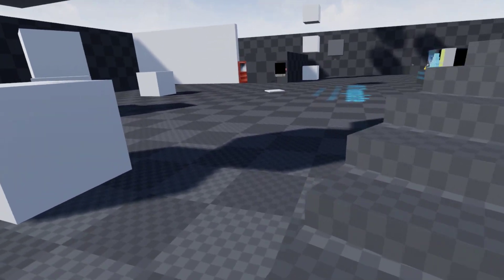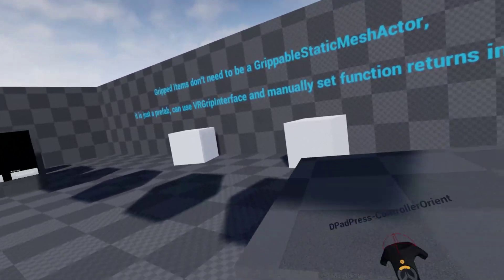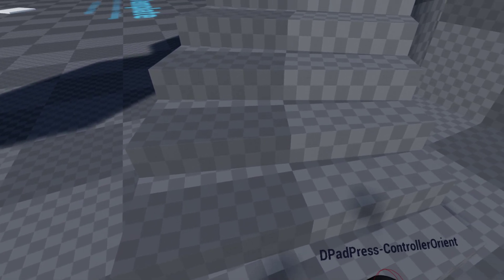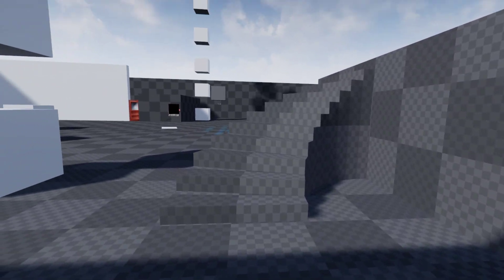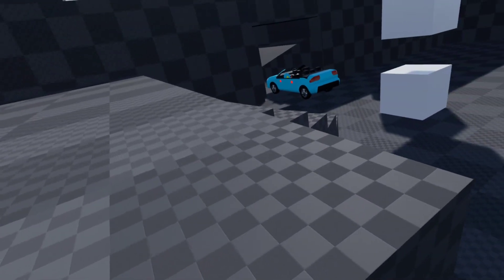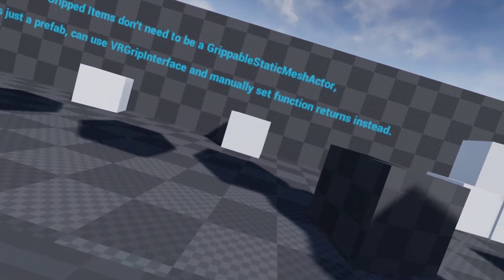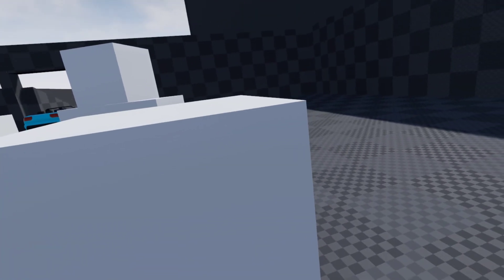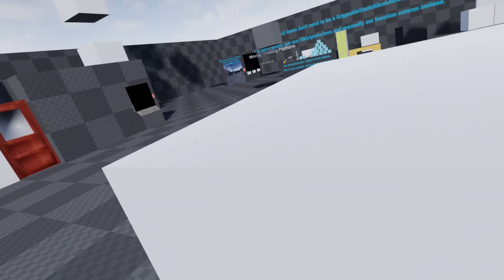VR Expansion Plugin - Movement re-write